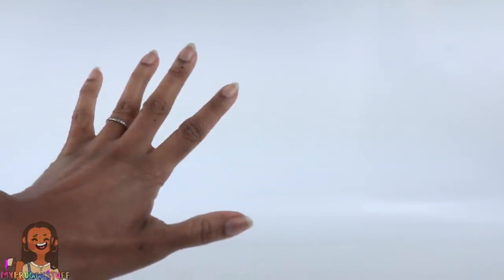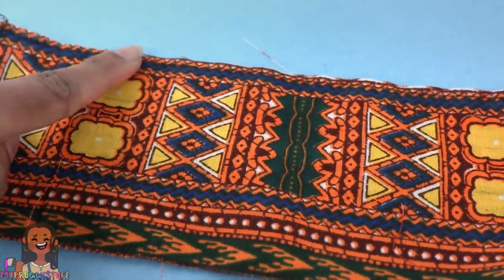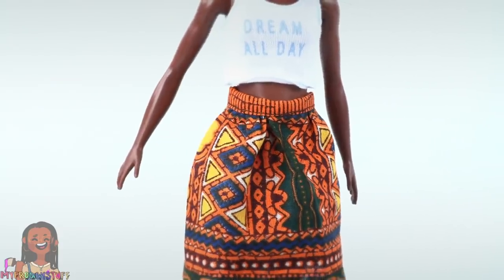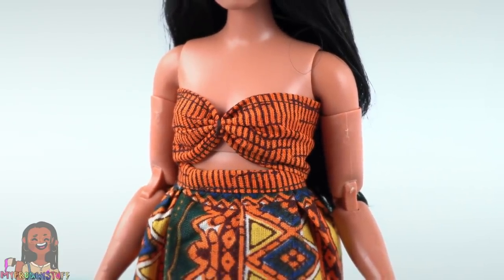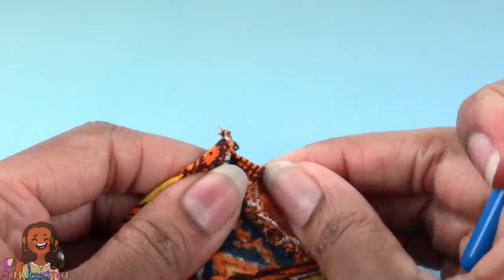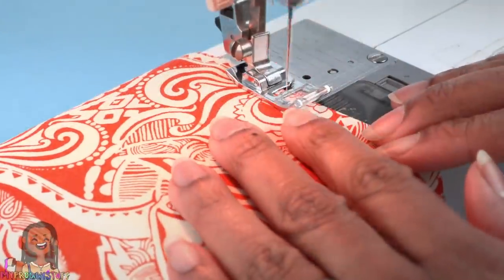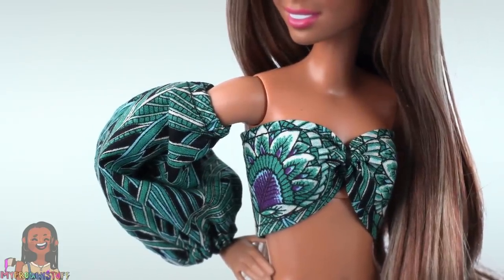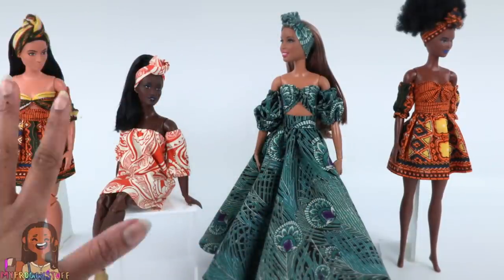DIY - How to Make: Miniature African Inspired Dresses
By Request:  Hello Black History Month! Today we are going glam and making dresses with beautiful Ankara fabrics. These bold and colorful prints make our simple fashion designs look runway ready.